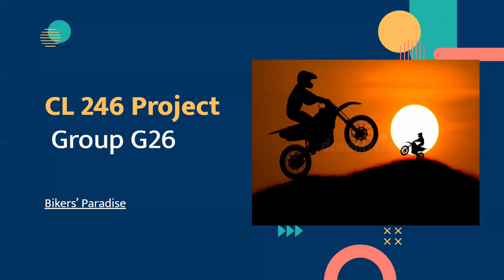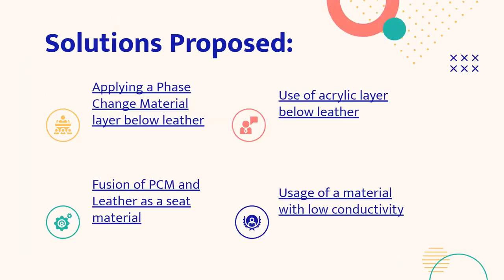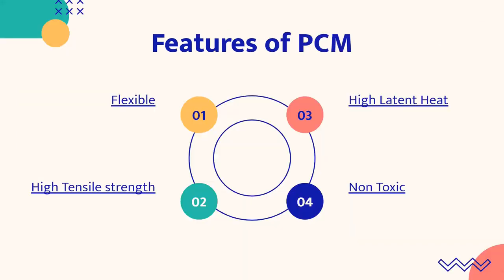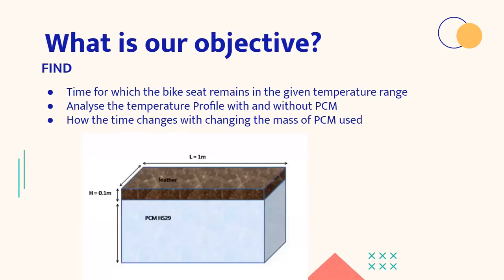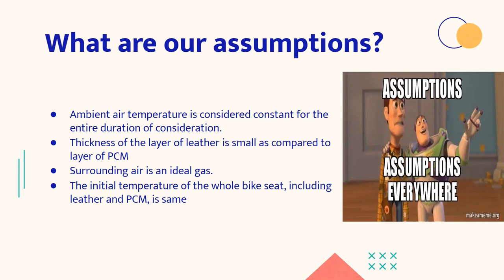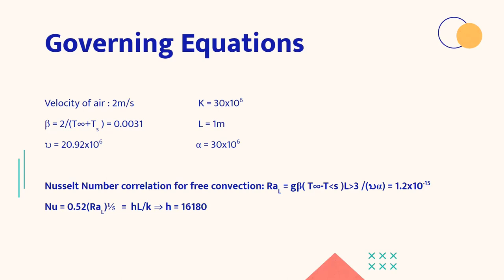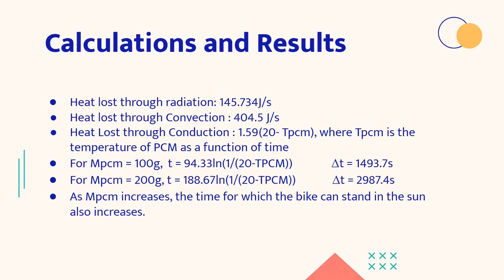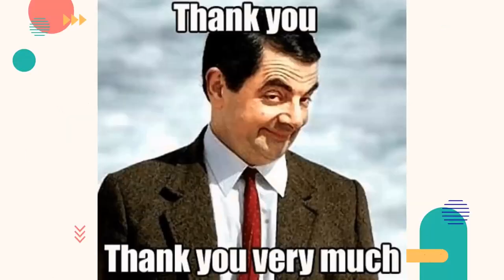G26: Temperature regulation of a motorbike seat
Normal two-wheelers use PVC leather cloth seat covers that are mainly black in color, absorb very high heat when exposed to sunlight and become unbearably hot. Our problem revolves around the heating of a motorbike seat and the increasing nature of the temperature profile associated with it. We consider the case when a person leaves his motorbike unattended for a while in the afternoon and returns only to find the seat too hot to sit upon. The hot seat can cause more problems than one. Hygiene becomes a problem which can lead to various skin diseases in the groin. Due to perspiration, the seat becomes slightly slippery which can make a rider accident prone. Therefore a solution is required to combat this problem.

Tanmay Jain
Vaishnavi Agnihotri
Rohit Kamble
Darsh Yadav
Kartikey Gupta
Sonawane Gauri Sanjay
Prakriti Shetty
Aditya Singh Pusam